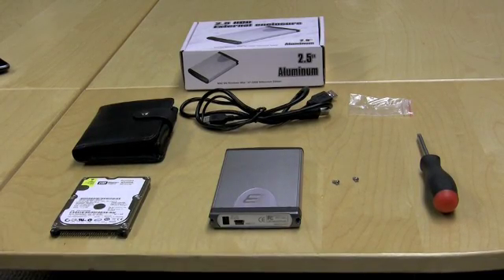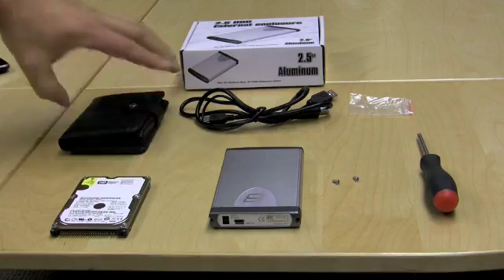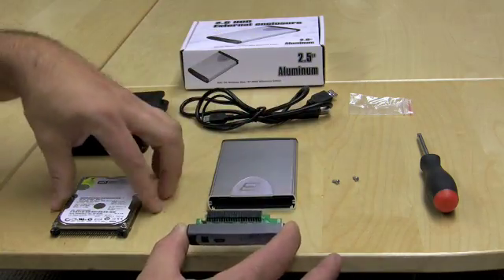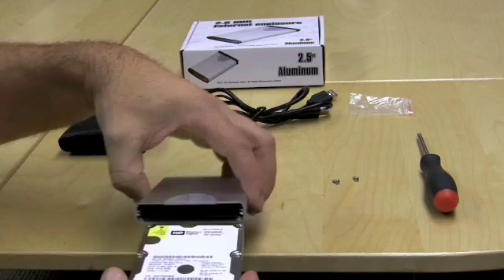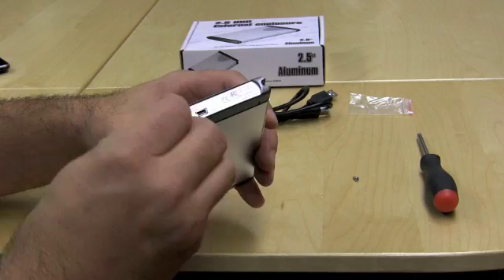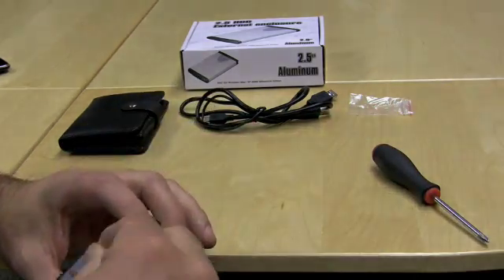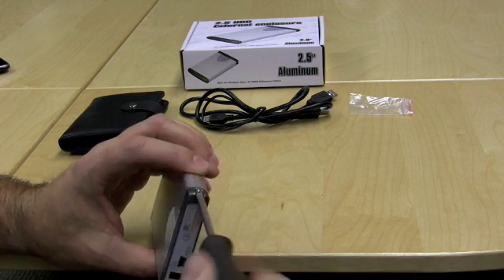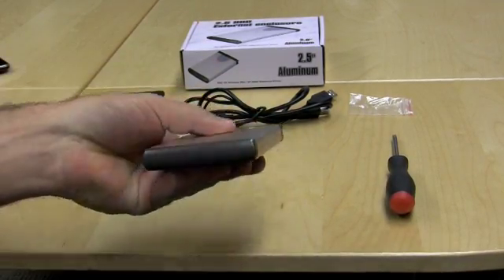Hoopstick 40 gb external HDD install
Installing the Western Digital HDD into the Bytecc 2.5 inch USB enclosure